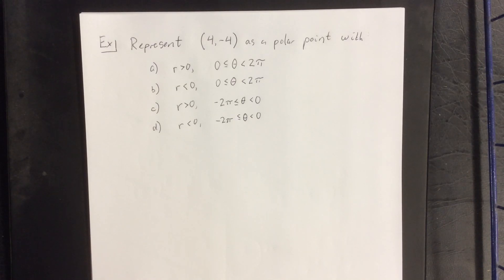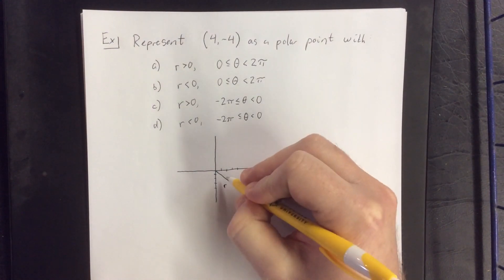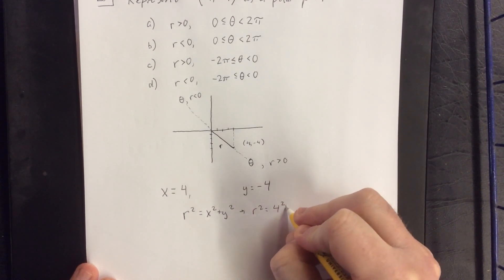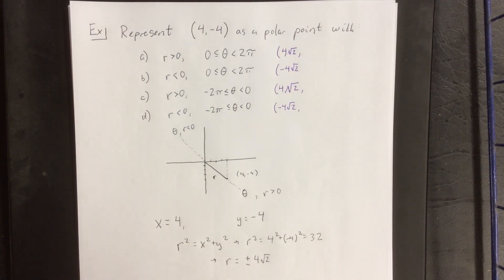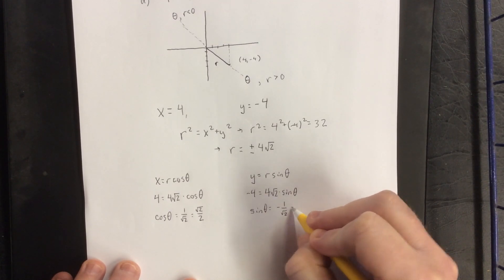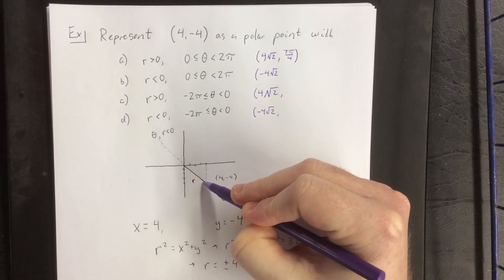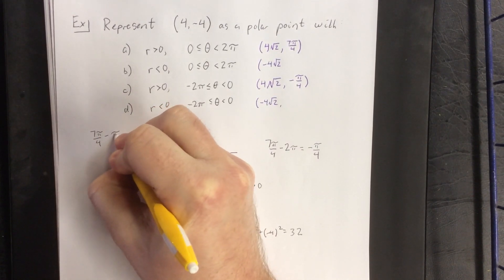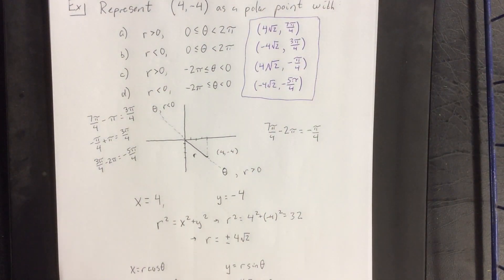Representing a rectangular point in polar coordinates